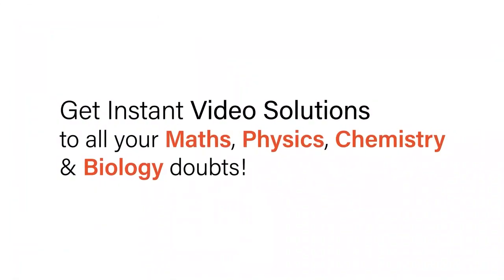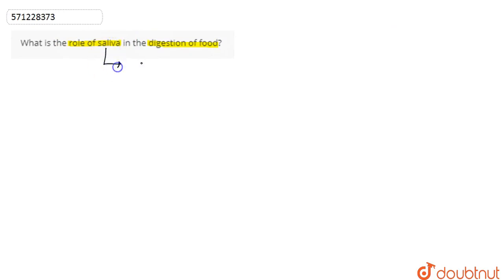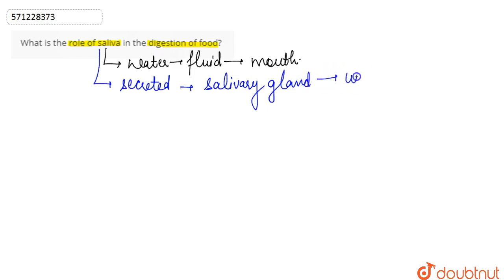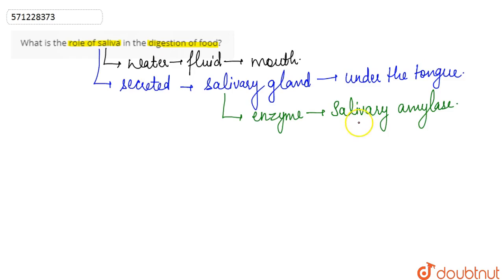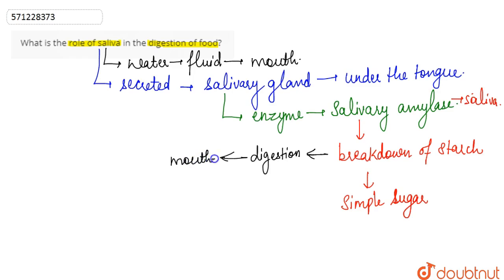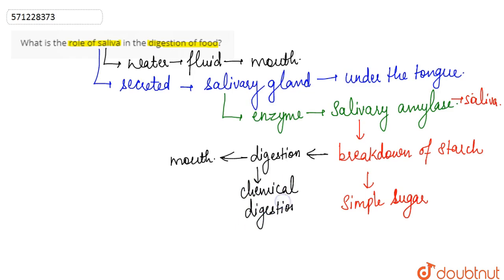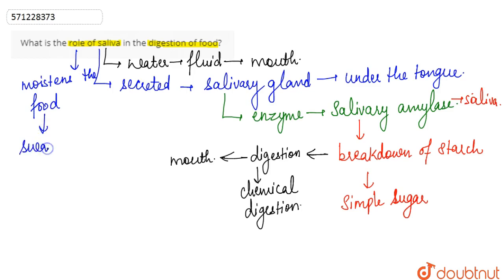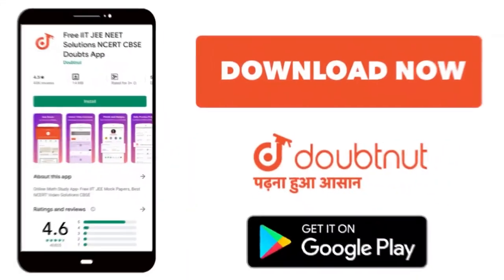What is the role of saliva in the digestion of food? | 10 | LIFE PROCESSES | BIOLOGY | NCERT EN...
What is the role of saliva in the digestion of food?
Class: 10
Subject: BIOLOGY
Chapter: LIFE PROCESSES
Board:CBSE

👉 Have Any Query? Ask Us.